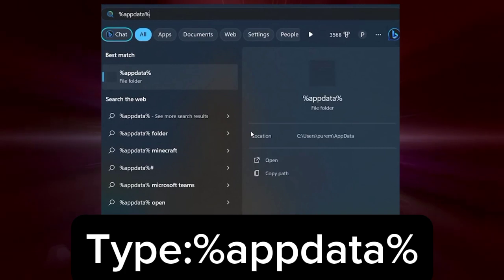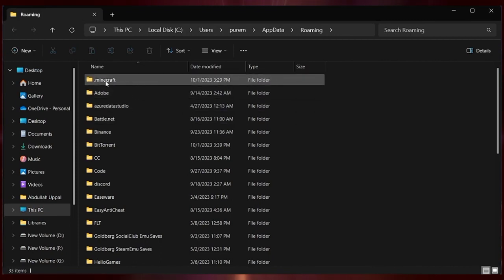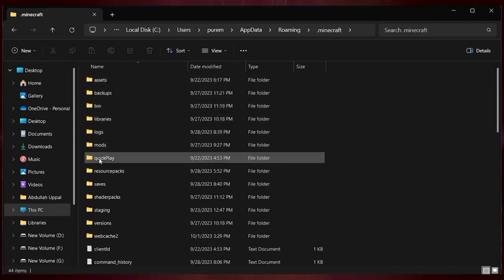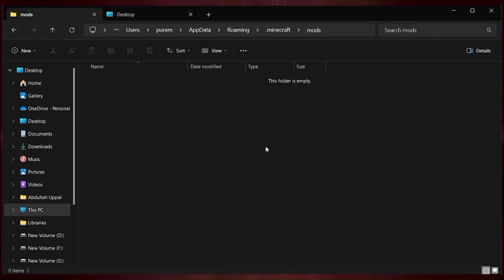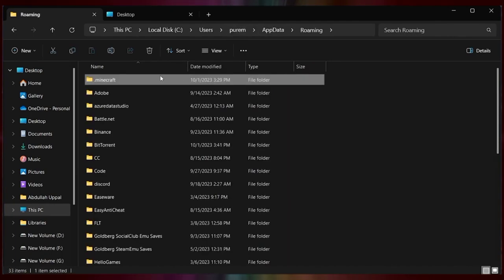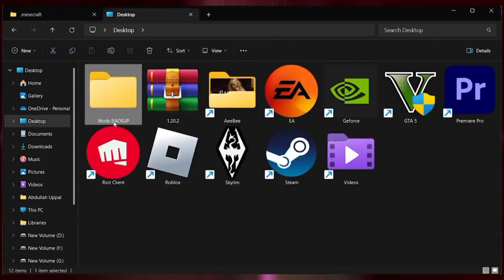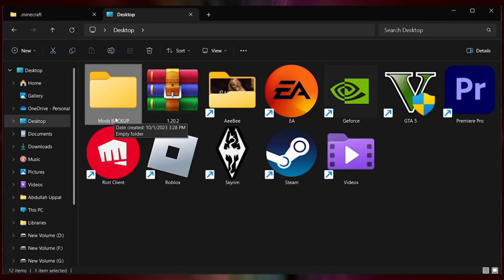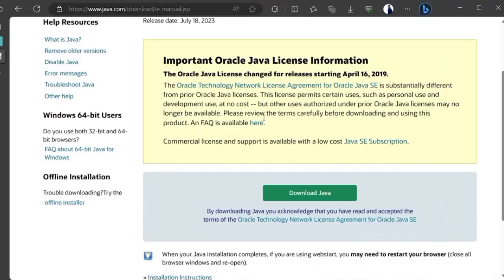How To Fix Minecraft Exit Code 1 - Tutorial (Latest 2023)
In This Video I Show You How To Fix Minecraft Exit Code 1.

Timestamps:
0:00-0:09 Introduction
0:09-0:30Acces Minecraft Files
0:30-0:41 Mods Folder
0:41-1:00 Backup Minecraft Saves & Texture
1:00-1:19 Reinstall Minecraft
1:19-1:51 Update Java SE Latest Version